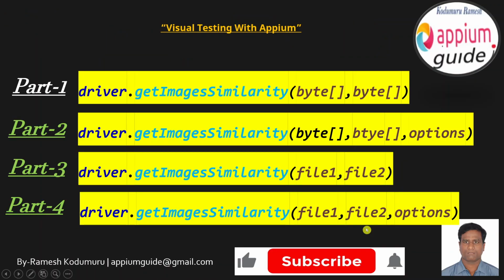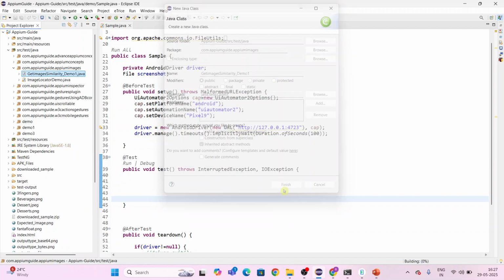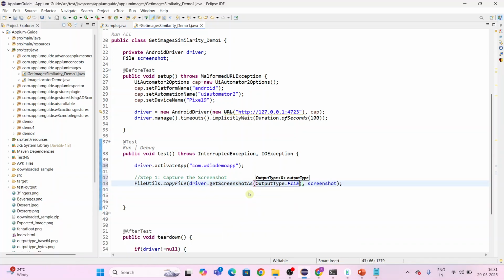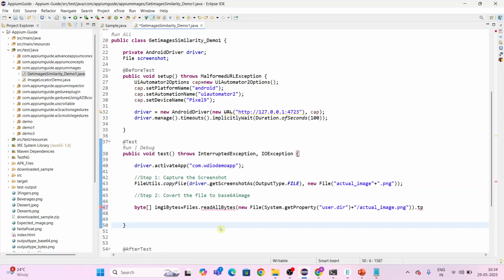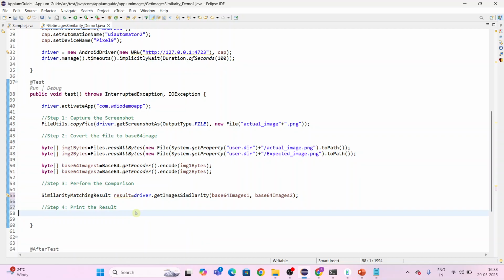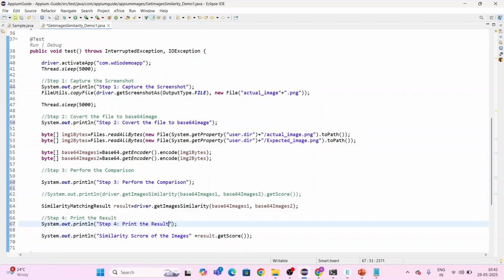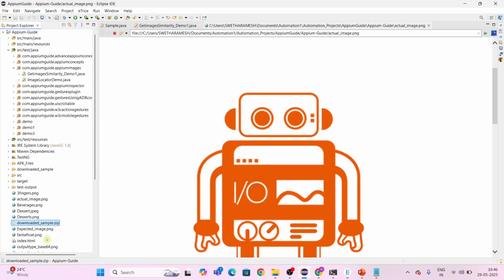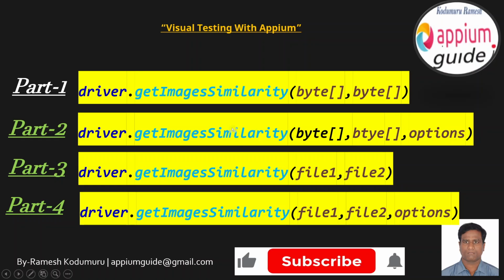Appium Visual Testing - 5 : (Part-1) Complete Details on ".getImagesSimilarity(byte[], byte[])"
Key Takeaways from This Tutorial:
Curious how to compare images in your visual test cases? 🧠🖼️
In this video, we explore .getImagesSimilarity(byte[], byte[])—a method that helps you perform image-to-image comparisons in Appium’s visual testing flow.

🔍 Here’s what you’ll learn:
What .getImagesSimilarity() is and how it works
How to compare two images using byte arrays
Understanding similarity scores and what they mean
Real-world use cases in visual regression testing

🎯 Perfect for automation engineers and testers focused on pixel-perfect UI testing or visual verifications.